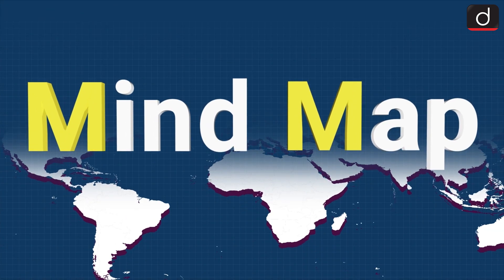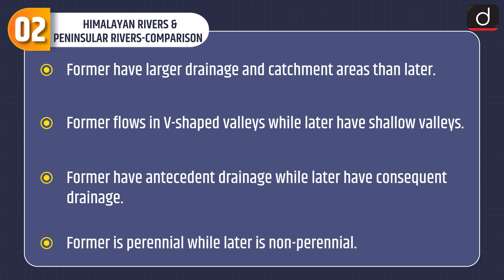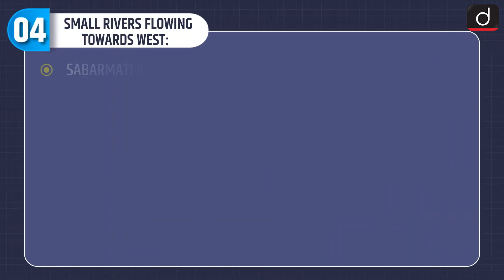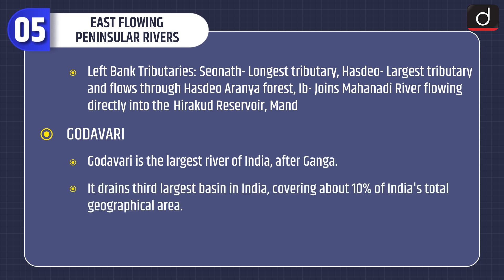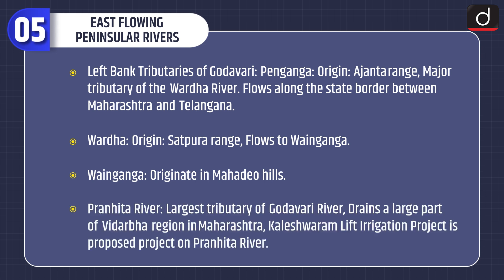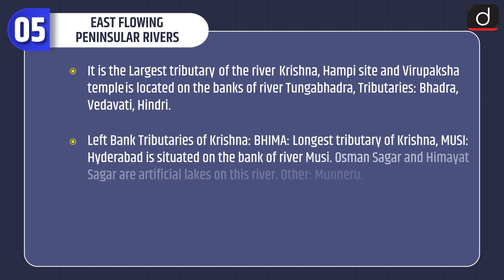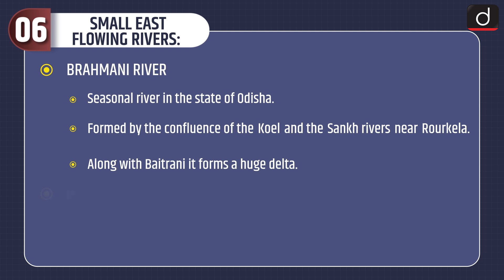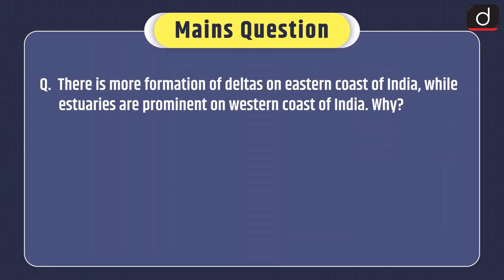Peninsular Rivers | MINDMAP | Drishti IAS English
The programme will cover the following subjects:
1. Polity
2. Economics
3. Modern History
4. Geography
5. Environment and ecology
6. Science & Technology
This video covers
• Subject – Geography
• Topic - Peninsular Rivers